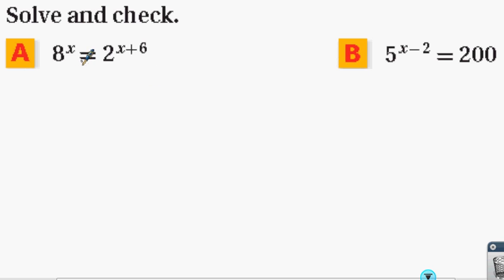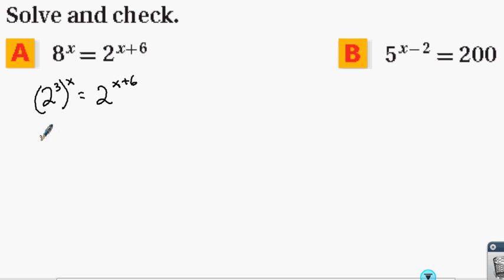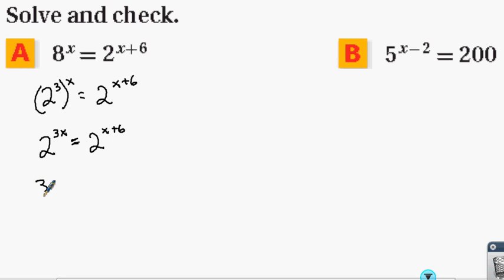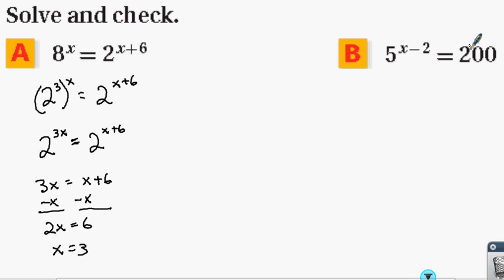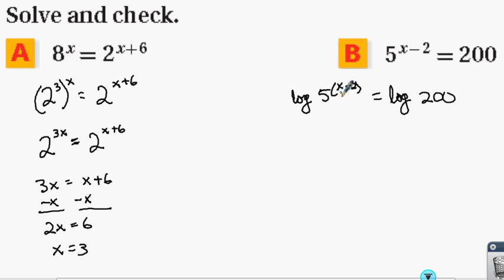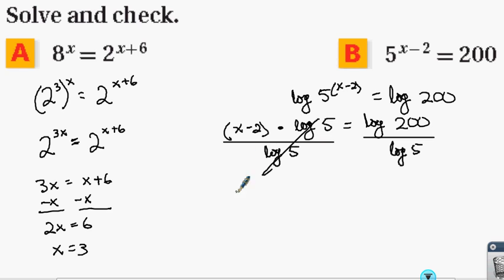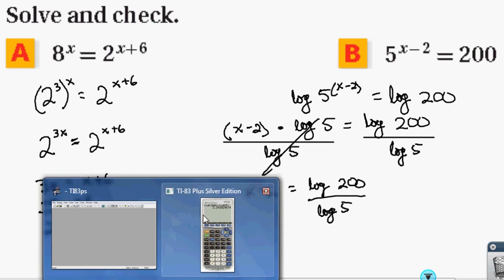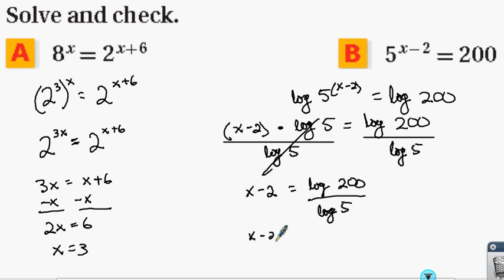Solving Exponential Equations Example 1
Two methods of solving exponential equations are briefly explained in this video.  The first way is by creating equal bases on both sides of the equation and using the laws of equality to solve.  The second method is to take the logarithm of both sides of the equation, use the power theorem for logarithms, and then some straight forward equation solving to find the value of the variable.